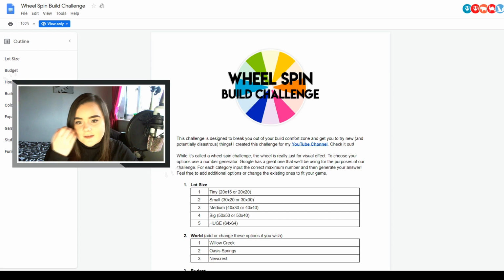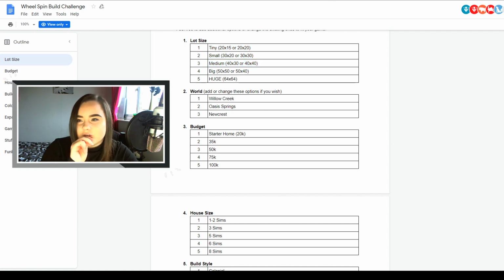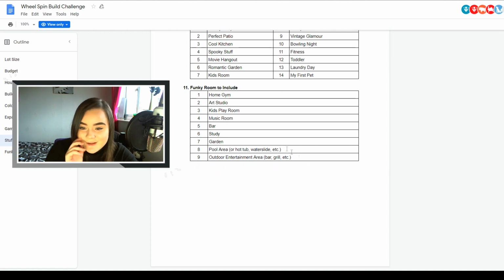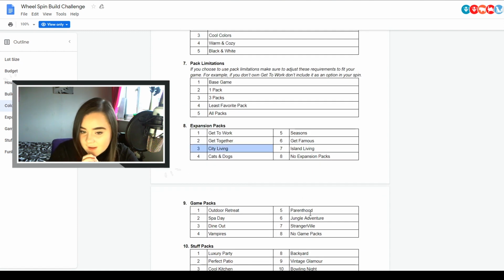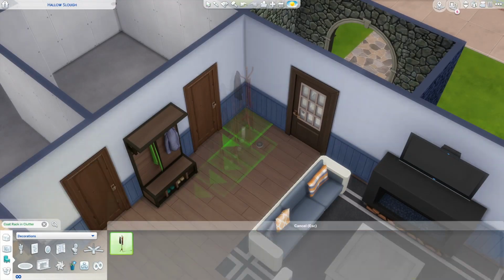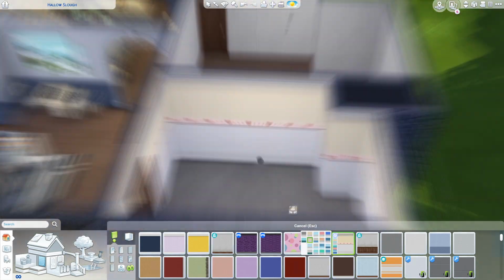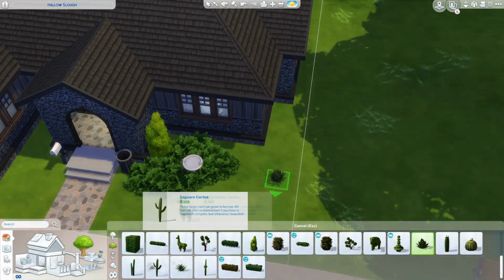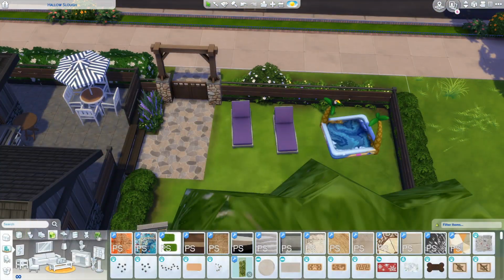SPINNING A WHEEL TO DECIDE MY BUILD IN THE SIMS 4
➤ THE GALLERY: simstress OR MY GALLERY ID: xSimstress

A wheel spin random build challenge inspired by lilsimsie aka Kayla in The Sims 4!

➤ Cheats Used:
- bb.moveobjects
- bb.showhiddenobjects
- bb.showliveeditobjects
- bb.ignoregameplayunlocksentitlement

➤ Intro Credit: (this gal is incredible pls go follow her)

SUPPORT HER BCOS SHE IS AMAZING